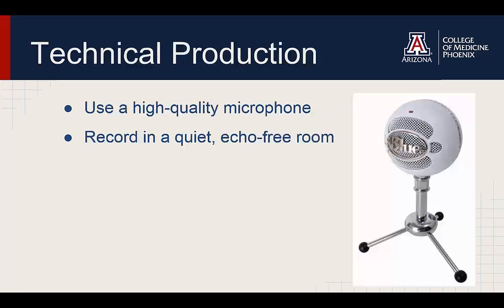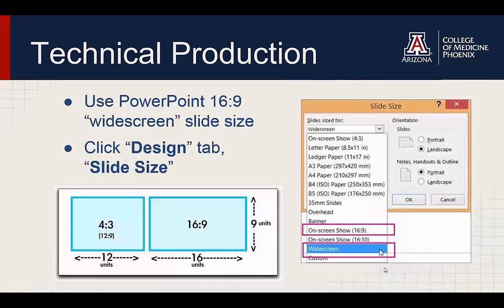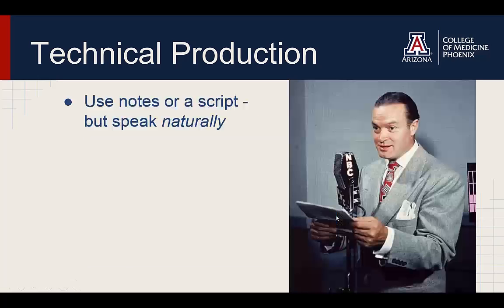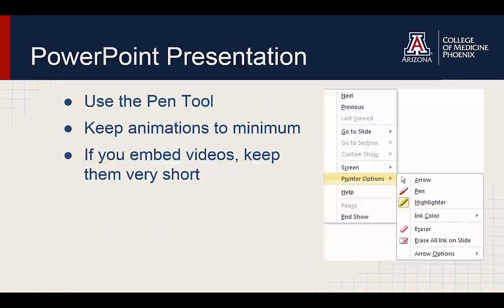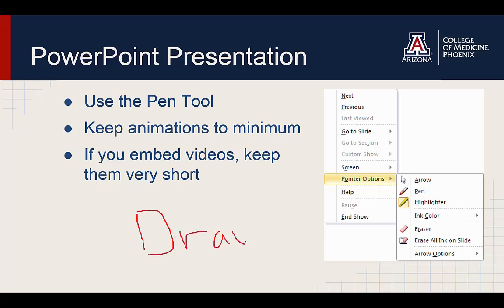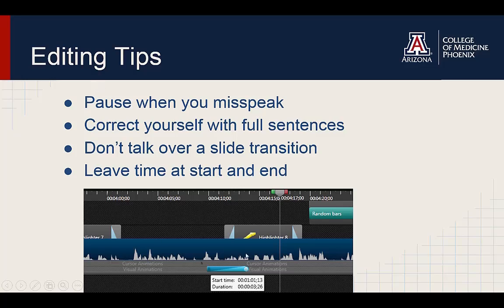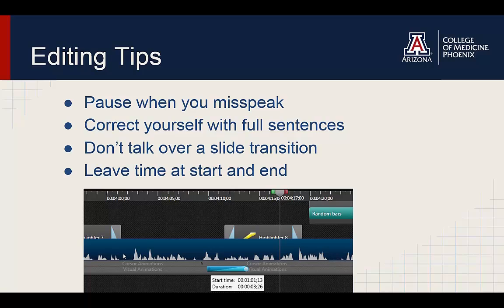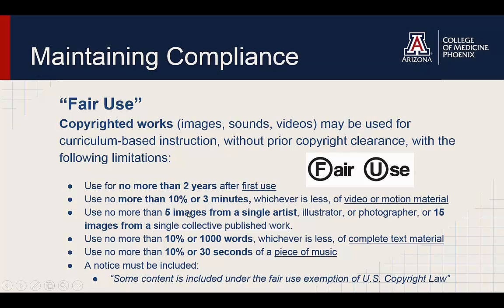Effective Independent Learning Modules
UA COM-PHX Educational Technologist, Reed Michaelsen, provides a general overview on how to design, create, and deliver effective independent learning modules (ILMs).